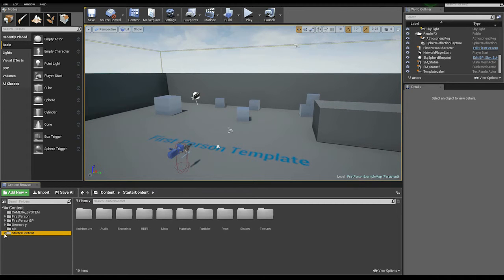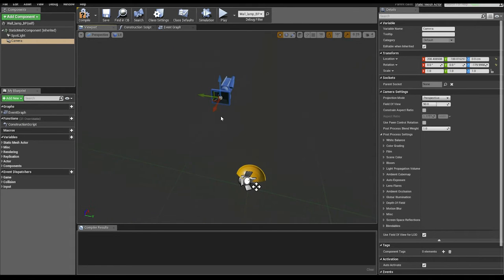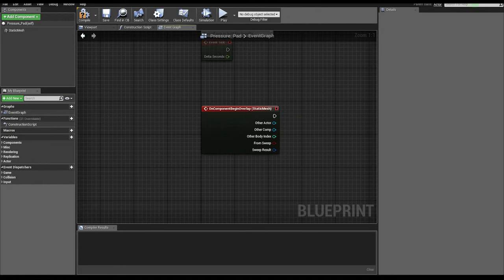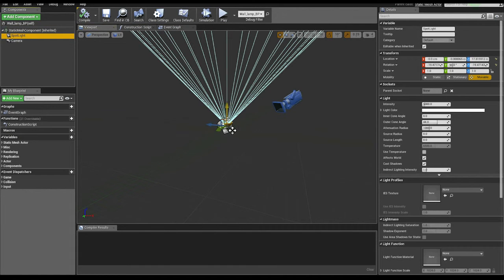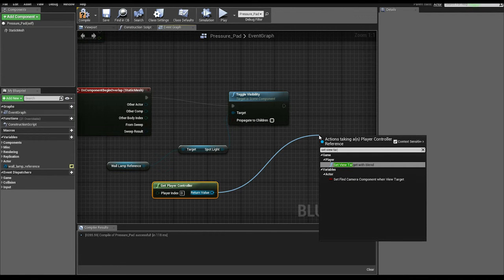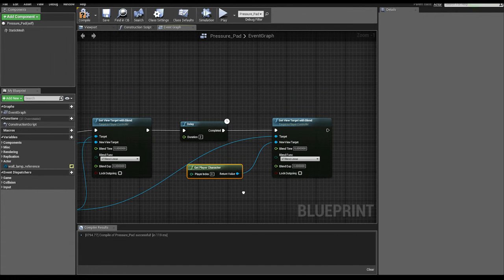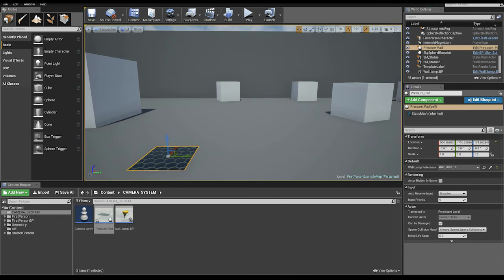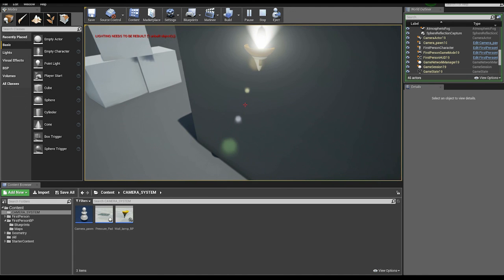Unreal Engine 4 -Camera Mechanics -Part 2 -Eventcam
Camera mechanics-camera effects-events driven camera system
Part two:Basic Eventcam

Sottotitoli in italiano a richiesta